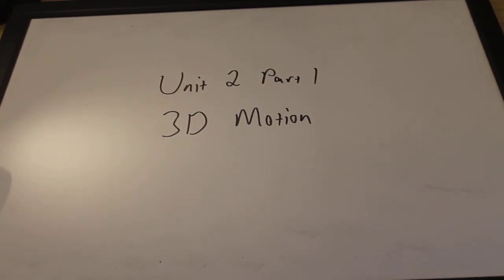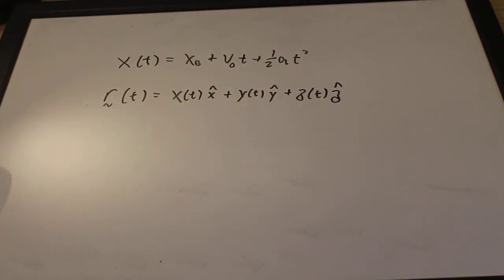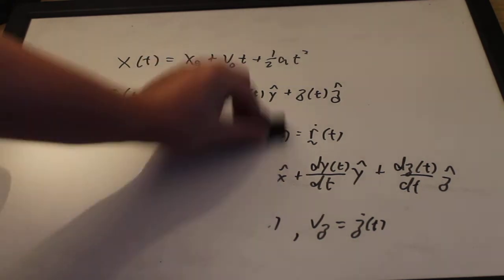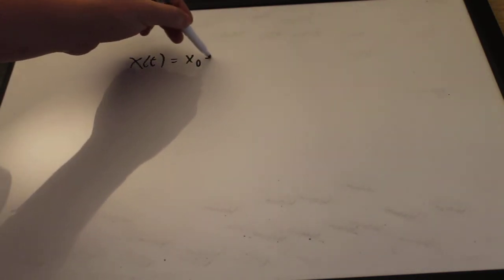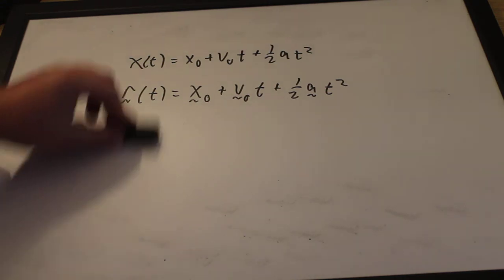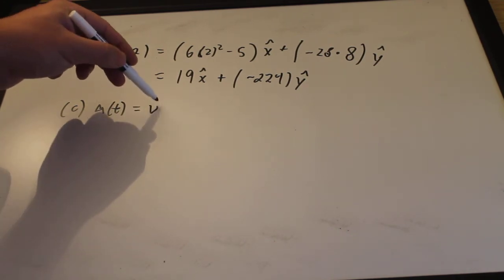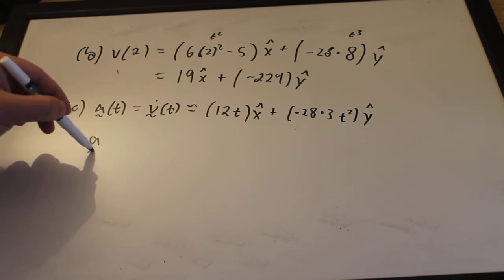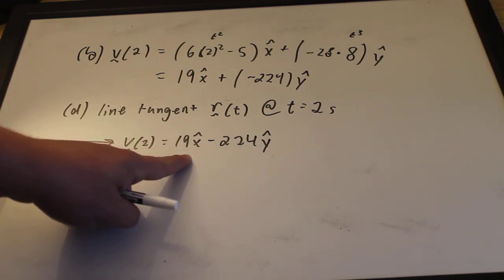Unit 2 Part 1: 3D Motion